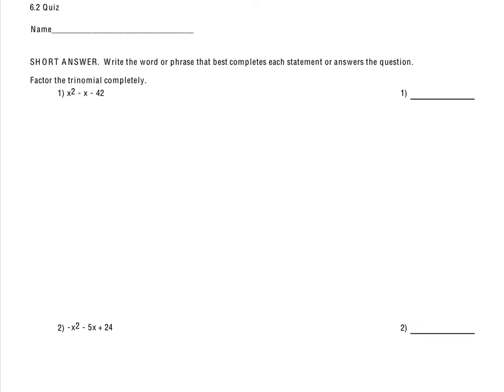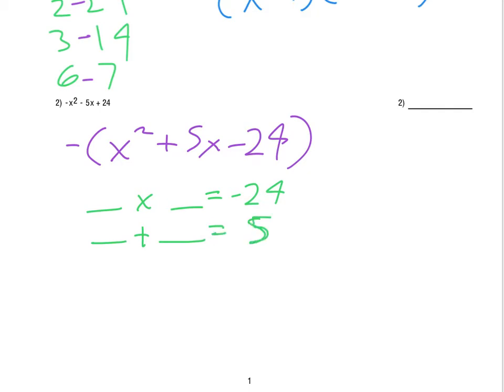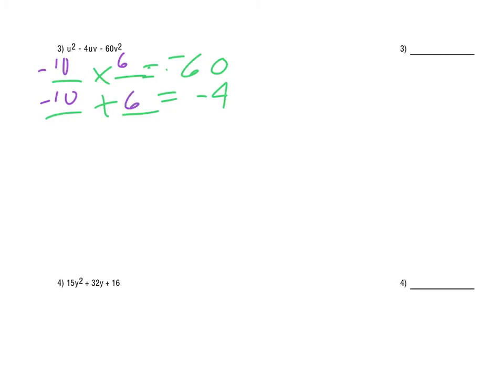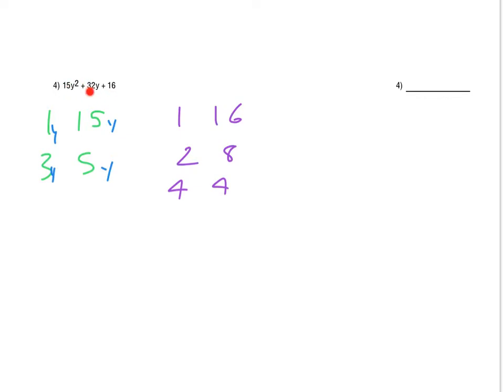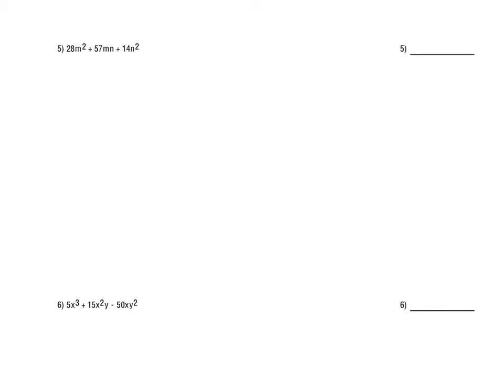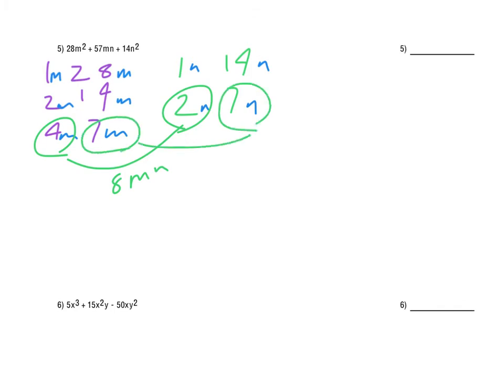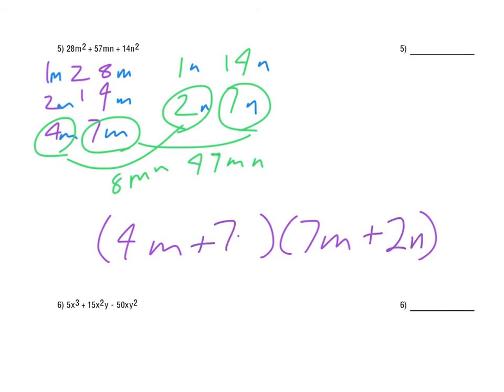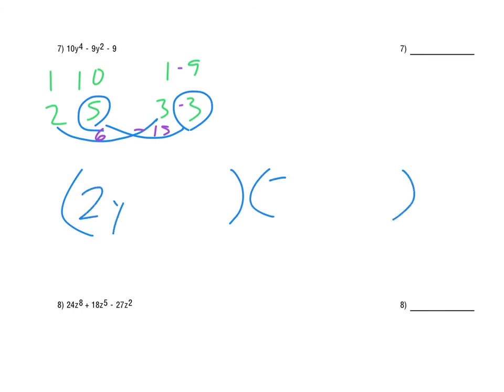FST 6.2 factoring quiz